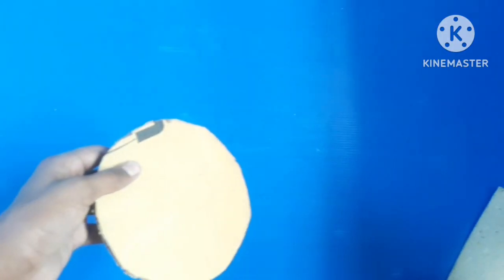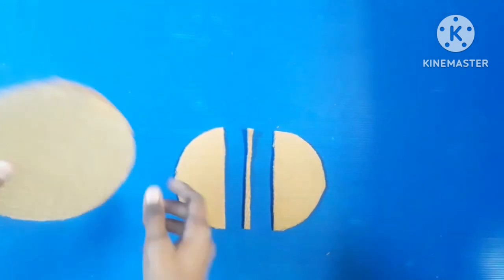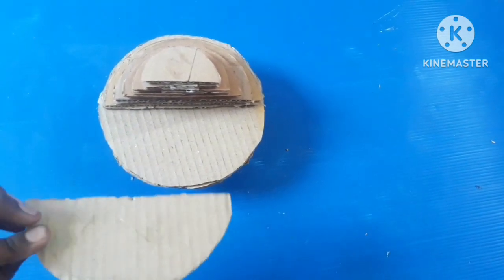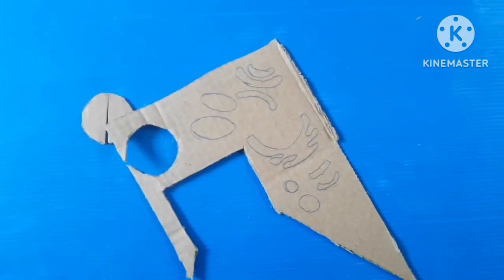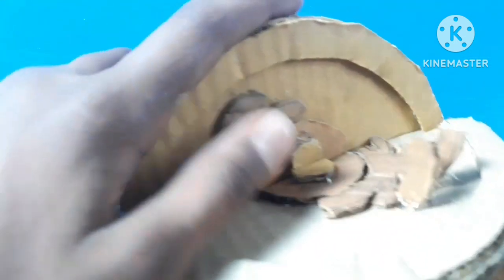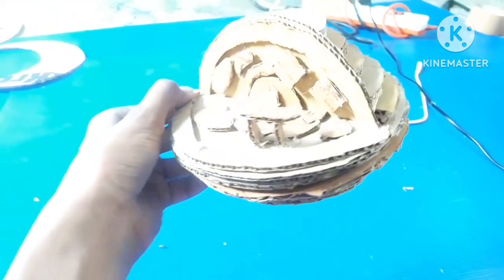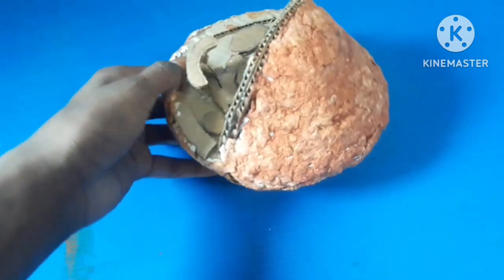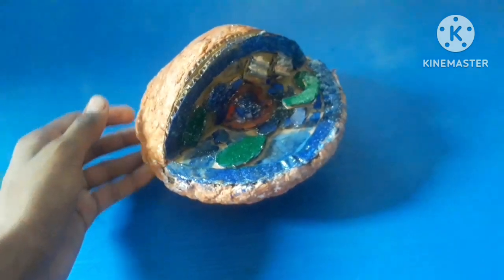how to make a homemade animal cell model | cardboard